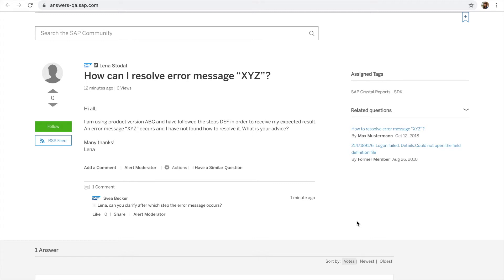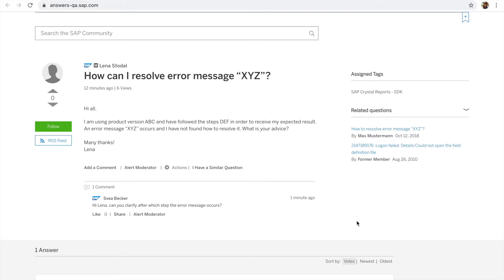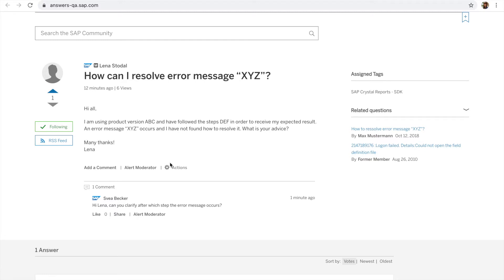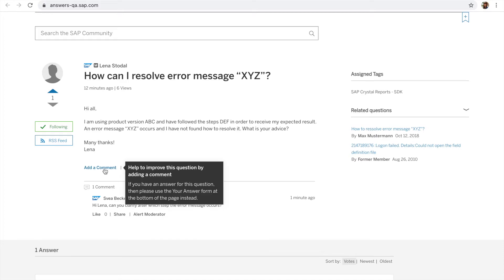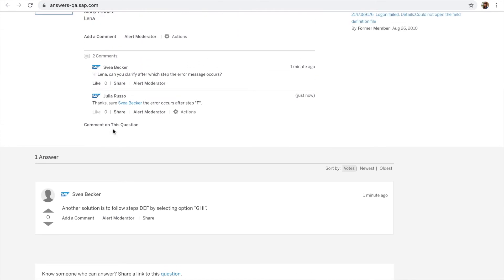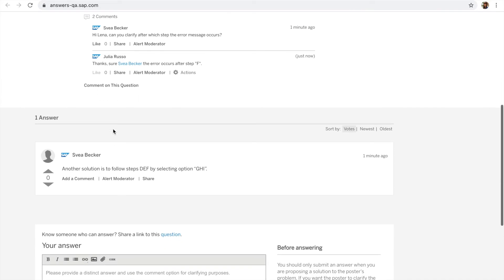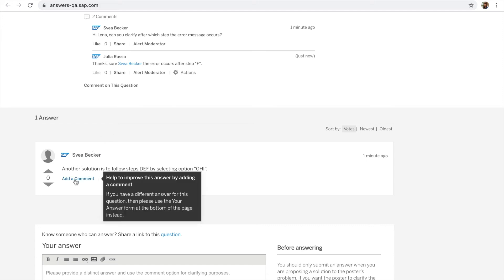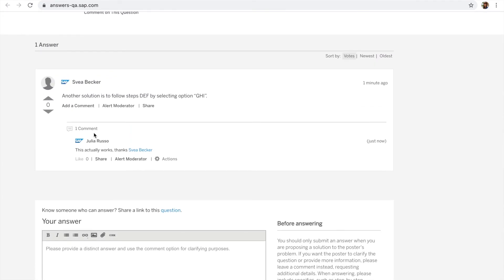Engage with Comments and Answers to Your Questions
Learn how to engage with fellow community members with comments and answers to your questions.